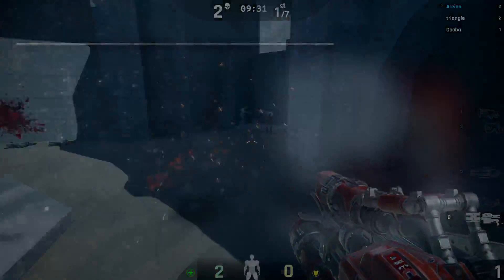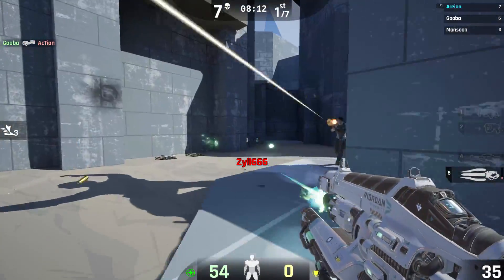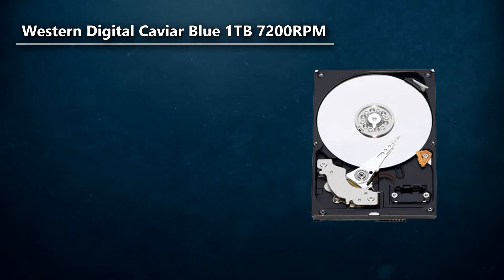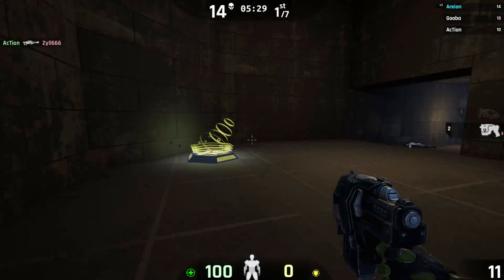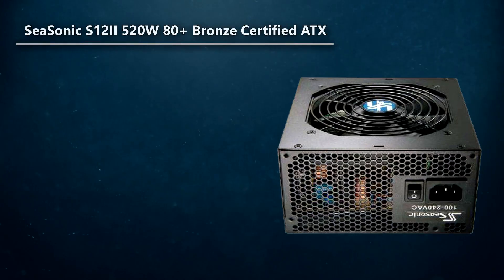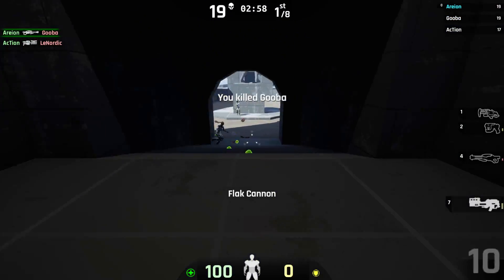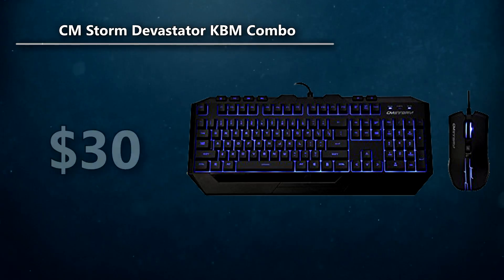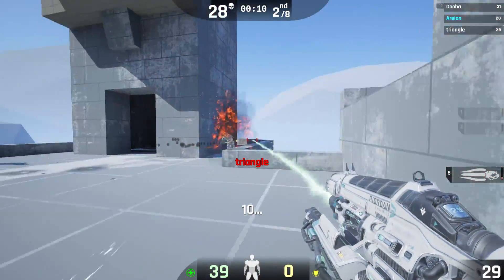Great $700 AMD Full Setup 1080p Gaming PC (Includes KBM, OS and Monitor!)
This is a $700 AMD Gaming PC Build that also includes the Operating System, Keyboard and Mouse and the Monitor!  This is everything you need to get your PC up and running from the ground up! This is a great build for entry level 1080p Gaming and the build can run all the latest games and upcoming games at very good settings and good framerate.  Expect to play games like The Witcher 3: Wild Hunt, GTA V, Fallout 4 and Star Wars Battlefront at great settings and framerates at 1080p.

Gameplay is from - Unreal Tournament Pre-Alpha

Parts List-
CPU-AMD FX-6300 3.5GHz 6-Core Processor

RAM-G.Skill Ripjaws X Series 8GB (2 x 4GB) DDR3-1600 Memory

GPU-XFX Radeon R9 280 3GB Double Dissipation Video Card

Motherboard-Asus M5A97 LE R2.0 ATX AM3+ Motherboard

Case-Cooler Master HAF 912 ATX Mid Tower Case

PSU-SeaSonic S12II 520W 80+ Bronze Certified ATX Power Supply

OR

KBM-Cooler Master CM Storm Devastator Gaming Bundle

Monitor-Asus VS228H-P 21.5" Monitor

Top 5 Best Graphics Cards for the Money December 2015-

$700 Gaming PC Build Budget 1080p Gaming PC December 2015-